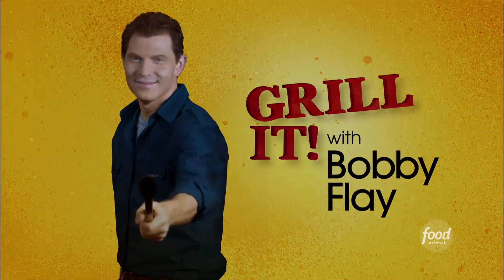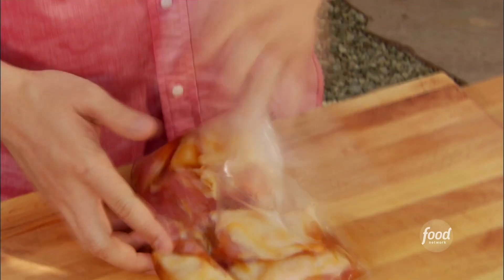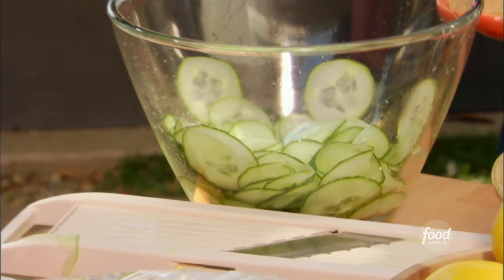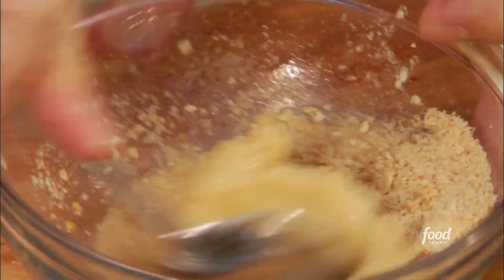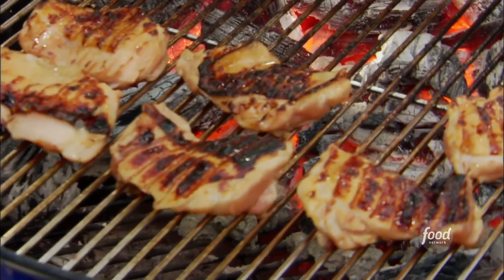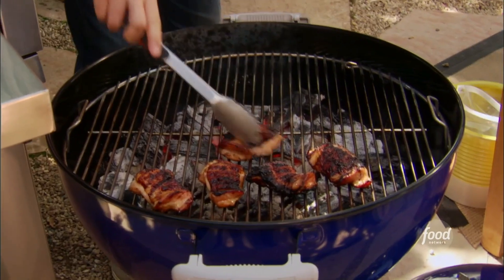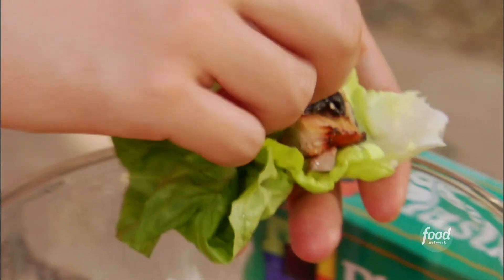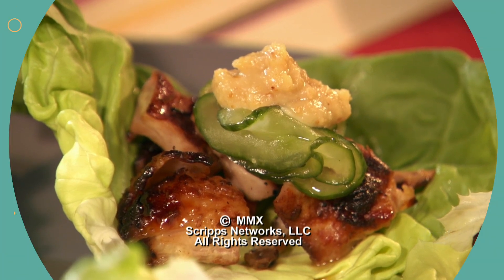Grilled Chicken Lettuce Wraps (THROWBACK) | Grill It! with Bobby Flay | Food Network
A teriyaki glaze adds shine to these tasty grilled chicken lettuce wraps!

Fans of Bobby Flay stop him at every corner, begging for a chance to cook with the chef – and now they can. Thirteen lucky Food Network viewers, all known for their own grill mastery, have been chosen to cook alongside the grilling guru himself in Grill It! with Bobby Flay. In each episode, the guest griller's best recipe is the food of the day. The twist is that Chef Flay has no clue about the food of choice until the guest arrives, so he has to whip up his own recipe on the fly. It isn't about the competition; it's about the opportunity of a lifetime – to grill it with one of the best pit masters around

Grilled Chicken Lettuce Wraps with Sesame Miso Sauce
RECIPE COURTESY OF MARC MATSUMOTO
Level: Easy
Total: 1 hr 25 min
Prep: 15 min
Inactive: 1 hr
Cook: 10 min
Yield: 8 to 10 lettuce wraps

Ingredients

1 head Boston lettuce, leaves washed and dried

Grilled chicken:

1/4 cup water
1 tablespoon soy sauce
1 tablespoon dark brown sugar
1 tablespoon mirin
1 clove garlic, grated
4 to 6 boneless skin-on chicken thighs (about 1 pound)

Quick pickles:

1 large seedless cucumber, sliced very thin (1/16-inch)
1 teaspoon salt

Sesame miso sauce:

2 tablespoons miso
2 tablespoons toasted sesame seeds, ground
1 tablespoon yuzu or lemon juice
1 tablespoon water

Directions

Combine the water, soy sauce, brown sugar, mirin and garlic to a 1 gallon freezer bag and shake to mix well. Add the chicken, then seal the bag, pressing out as much air as you can. Let the chicken marinate for at least 1 hour, or preferably overnight in the refrigerator.

While the chicken marinates, put the cucumbers in a bowl and sprinkle with the salt. Toss to coat evenly and let it stand for 30 minutes. When the cucumbers have started turning translucent, grab use your hands to squeeze out as much water as possible. The more water you squeeze out, the crunchier the pickles will be.

To make the sauce, add the miso, ground sesame seeds, yuzu juice, and water to a bowl and whisk to combine.

Remove the chicken from the marinade and discard the marinade. Get a charcoal grill going and grill the chicken, skin side down, until the skin is golden brown and crisp. If the chicken starts burning, move it over to the cooler side of the grill. Flip the chicken over and continue grilling until the chicken is cooked through (165 degrees F on an instant-read thermometer). Transfer the chicken to a cutting board and chop it into chunks.

To make the lettuce wraps, have each person grab a leaf of lettuce and add a spoonful of grilled chicken. Top with some pickled cucumbers and drizzle with a little sesame miso sauce. Wrap and enjoy!